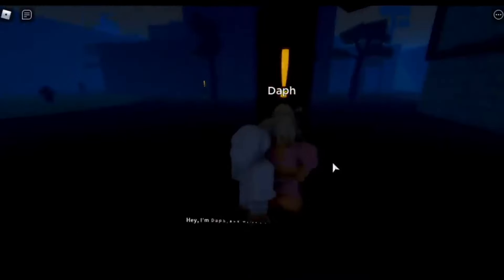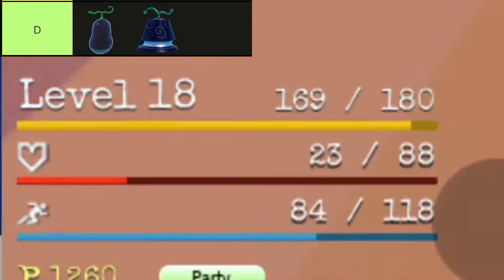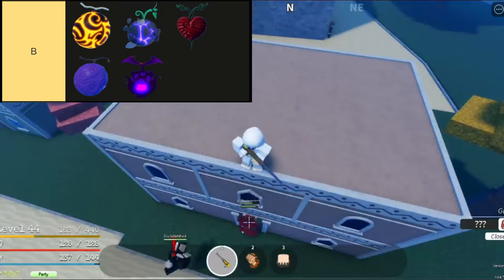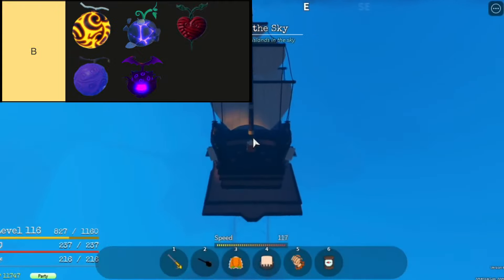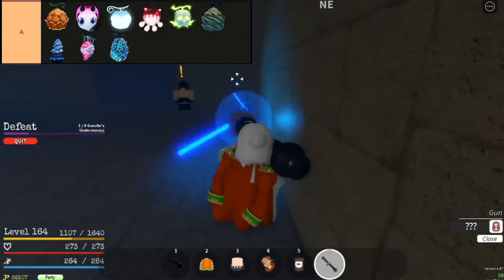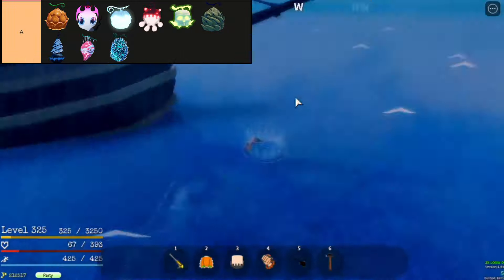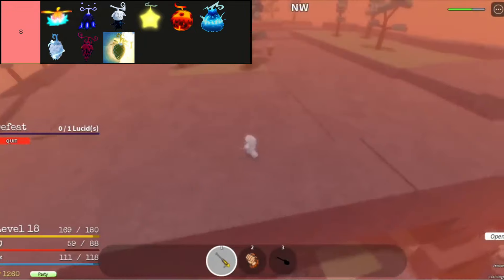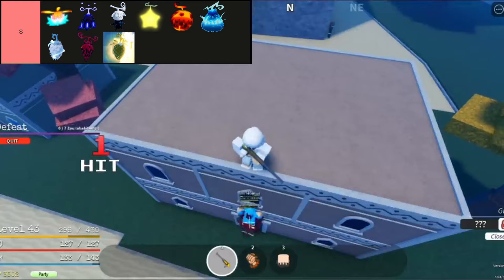Grand Piece Online Fruit Tier List | Roblox Tier Lists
🌟 Set sail for adventure in Grand Piece Online! ⚔️🏴‍☠️ Explore the high seas and discover the power of fruits with our exclusive "Grand Piece Online Fruit Tier List" in our Roblox Tier Lists series! 🎮🌟

🔍 Join us as we meticulously assess and rank the fruits available in Grand Piece Online, offering insights into their unique abilities, strengths, and strategic advantages. From mythical fruits to legendary finds, we've analyzed them all for your virtual pirating adventure! 💫🍍

🏆 Discover the top-tier fruits that will enhance your sailing journey and lead you to victory in the vast oceans of Grand Piece Online. Whether you're a seasoned pirate or a fresh recruit, this tier list is your compass for selecting the most potent fruits for your crew! ⚔️🌐

👀 Ready to claim the power of the sea for yourself? Dive into our exploration of the top-tier fruits and unlock the secrets to becoming a legendary pirate! 🔥👥

🏴‍☠️ Arm yourself with the knowledge needed to rule the waves and dominate the seas in Grand Piece Online - let's explore the Fruit Tier List and carve our legacy on the ocean's horizon! 🌟🍇